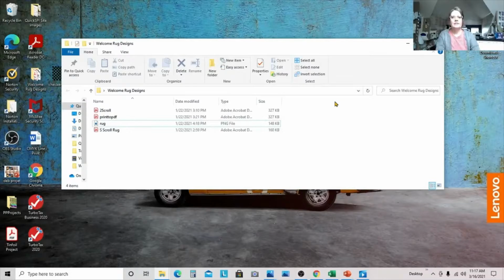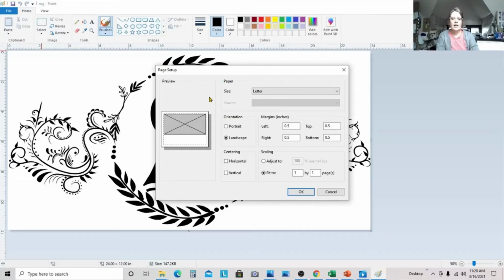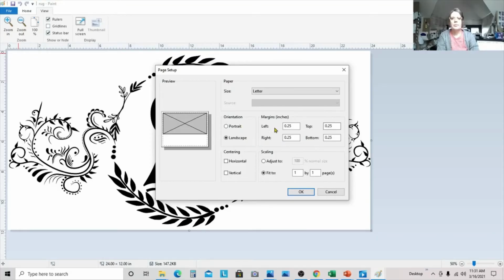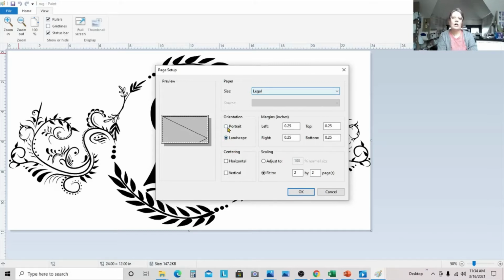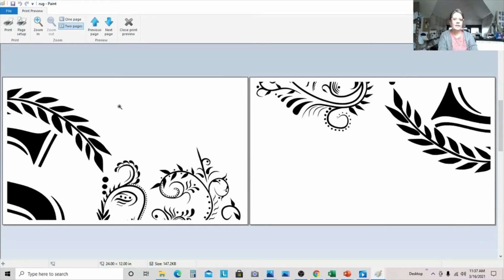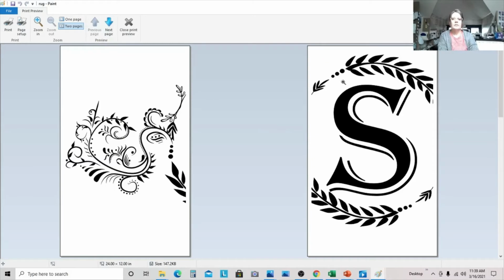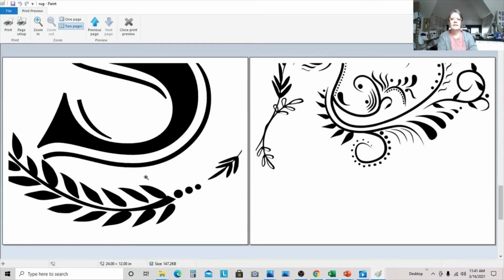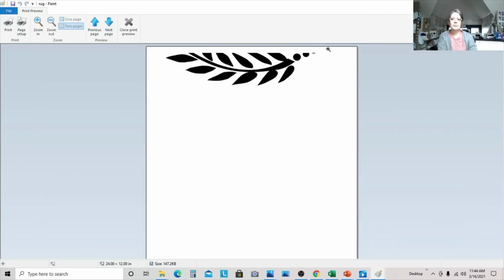Print in Sections Using Microsoft Paint - Step by Step Tutorial for Tile Printing Images. Full Demo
Break Up Your Images so They Print in Sections using FREE Microsoft Paint Program.  This is a Step by Step tutorial, you can watch my screen and how I would Break Up a Large Sublimation Print for the Purpose of Pressing in Sections.

Links to Products we use and recommend.  If we use a product, we might recommend it and earn a small fee if you make a purchase.

LINKS

Epson Eco Tanks

INK Update:  After testing, the Hippoo Sublimation Ink is Great and we would buy again.  We regularly use the following inks on amazon and recommend either: